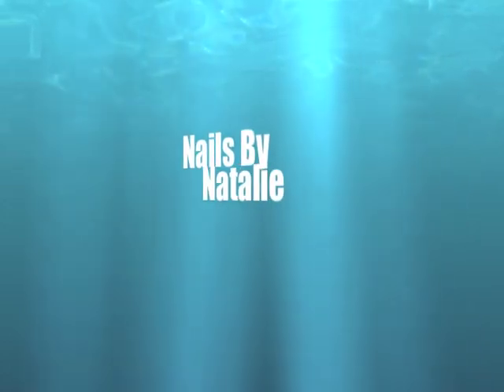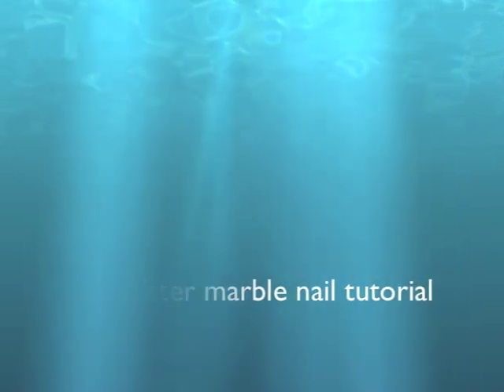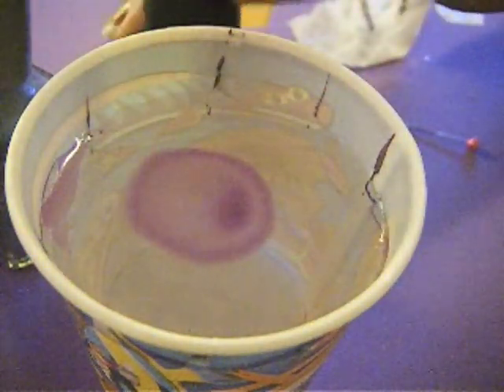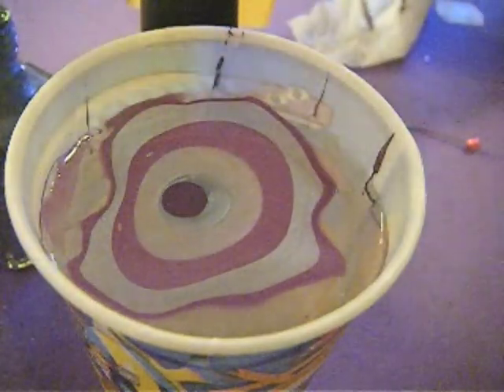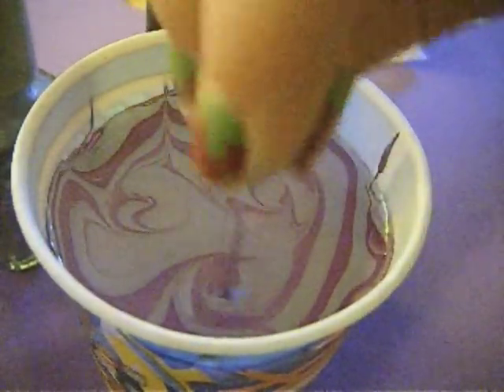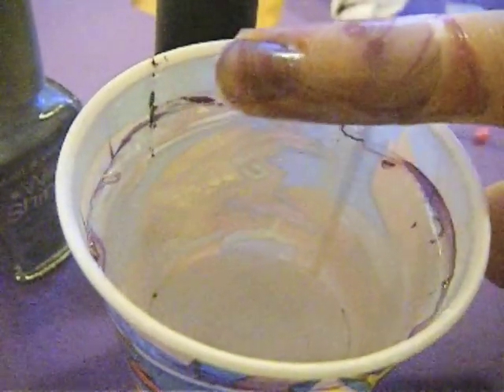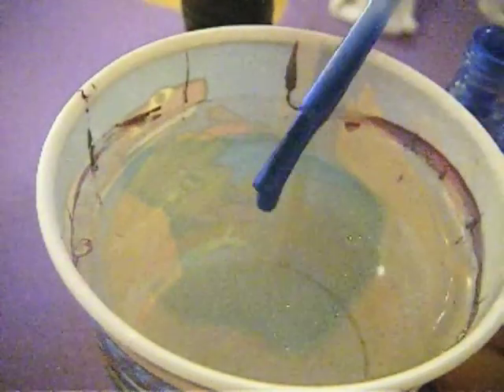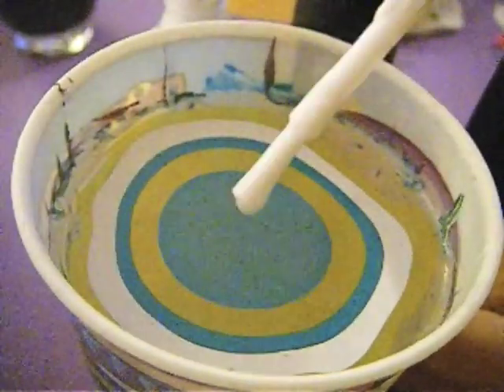Water Marble Tutorial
Hey guys. This is my tutorial on water marbling. Hope this helps :) Make sure to check out the taping tutorial as well!